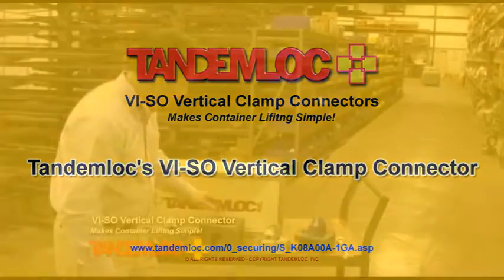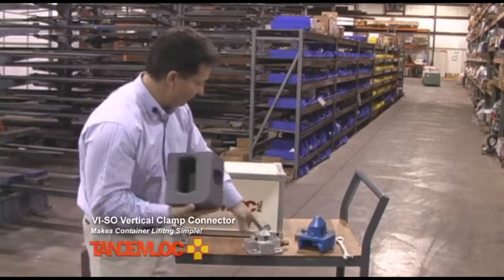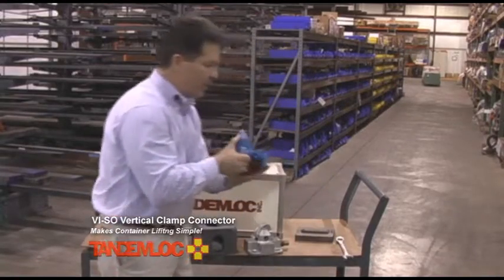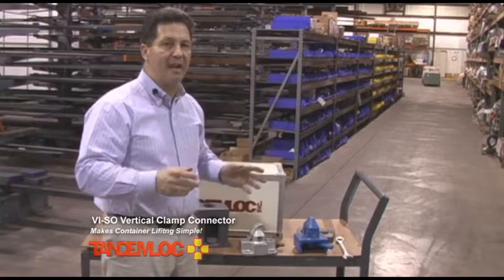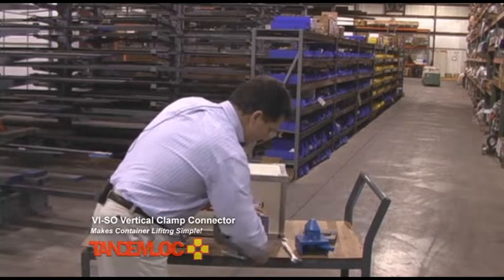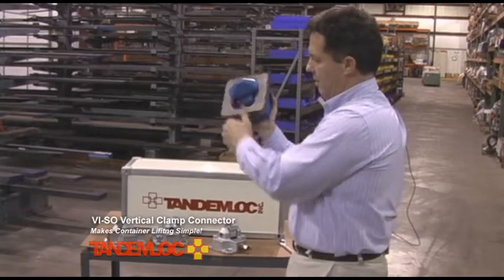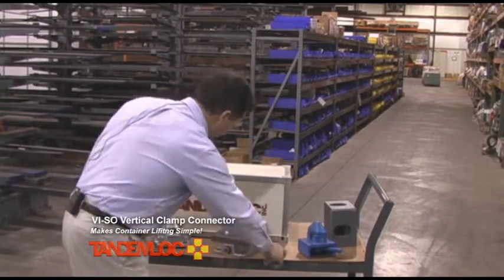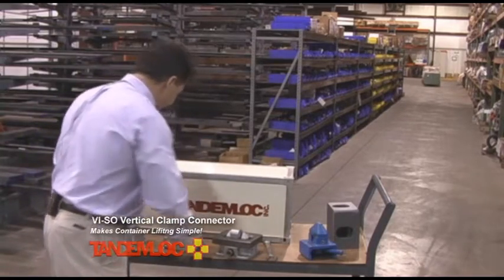Tandemloc's VI-SO Vertical Clamp Connector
The VISO Connector has a bolt-on base. The VISO fits ISO 1161 Corner Fitting large aperture and incorporates a clamping action that removes any slack between the corner fitting and the body of the connector. Use whenever a slack free connection is preferred. Hot Dipped galvanized for rugged use.  Also available with rubber pads and mounting hardware.